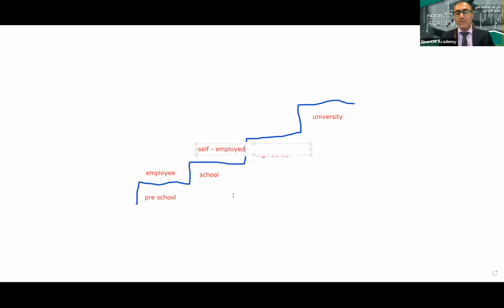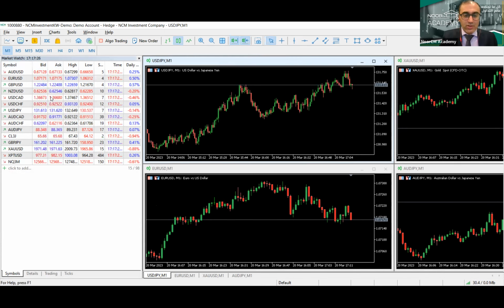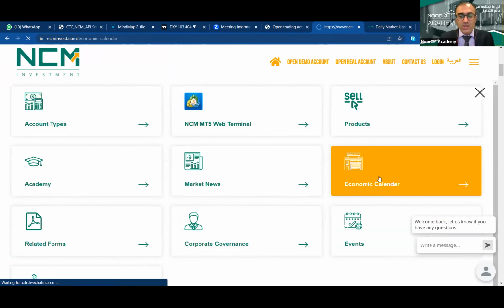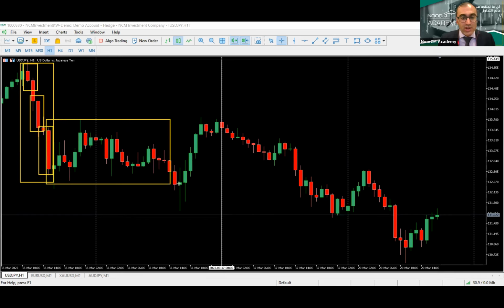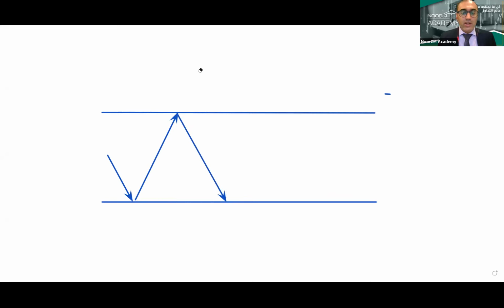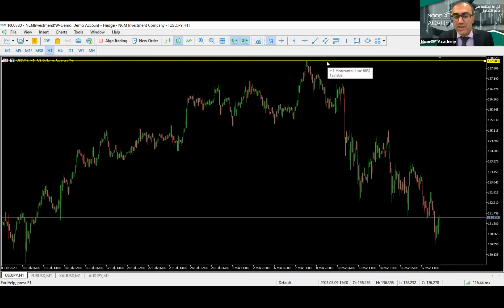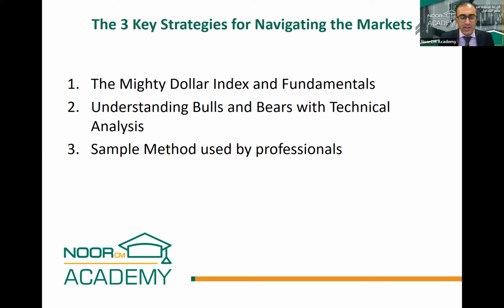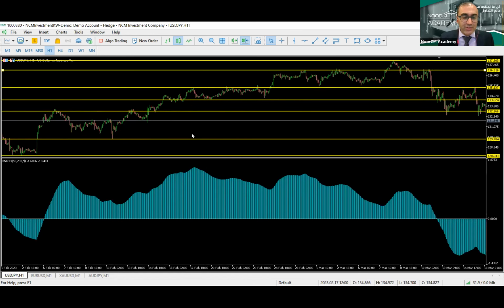3 Key Strategies for Navigating the Markets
In this webinar we share what are the 3  important Strategies that are to be considered when approaching the world of financial markets.

يرجى العلم بأن هذا الفيديو لأغراض تعليمية وترويجية فقط، ولا يعبر عن أي شكل من أشكال المشورة المالية أو توصيات التداول الإلكتروني.